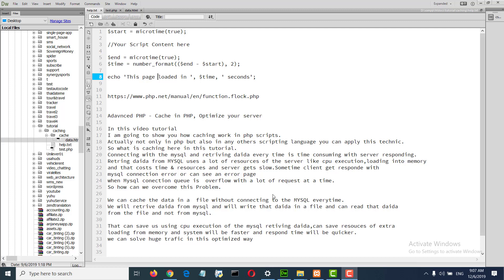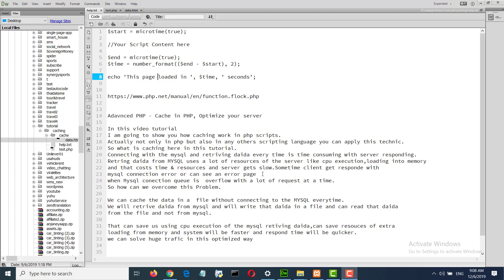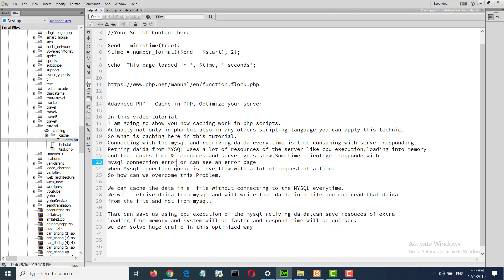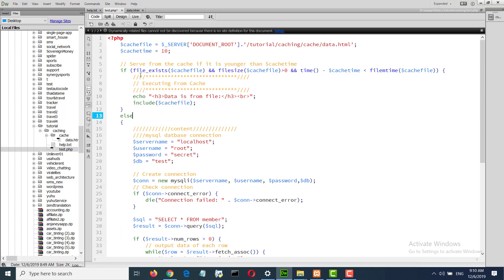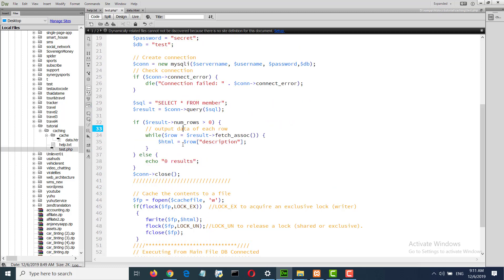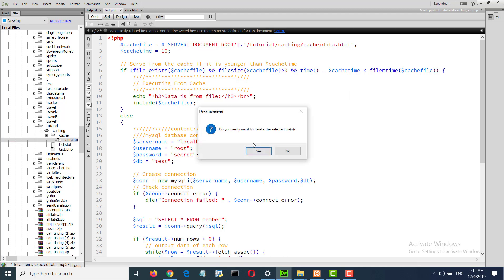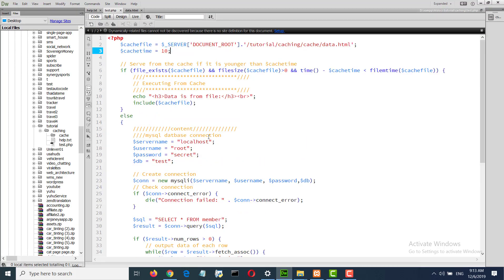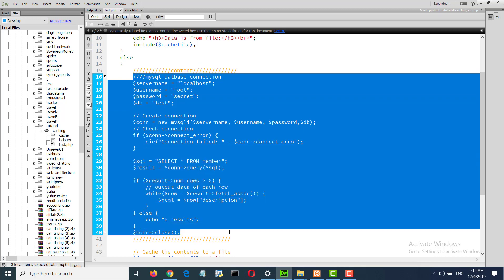Advanced PHP - Cache in PHP , Optimize your server|Basic Cache Tutorial in PHP MySQL|How Cache works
Adavnced PHP - Cache in PHP , Optimize your server

I am going to show you how caching work in PHP scripts.
Actually not only in PHP but also in any others scripting language you can apply this Technic.

So what is caching here in this tutorial.
Connecting with the MySQL and retrieving data every time is time consuming with server responding.
Retrieving data from MySQL uses a lot of resources of the server like CPU execution,loading into memory
and that costs time & resources and server gets slow.Sometime client get response with
MySQL connection error or can see an error page
when MySQL connection queue is  overflow with a lot of request at a time.
So how can we overcome this Problem.
We can cache the data in a  file without connecting to the MySQL every time.
We will retrieve data from MySQL and will write that data in a file and can read that data from the file and not from MySQL .

That can save us using CPU execution of the MySQL retrieving data,can save resources of extra  loading from memory and system will be faster and respond time will be quicker.

We can solve huge traffic in this optimized way

The code what we have seen that is in github